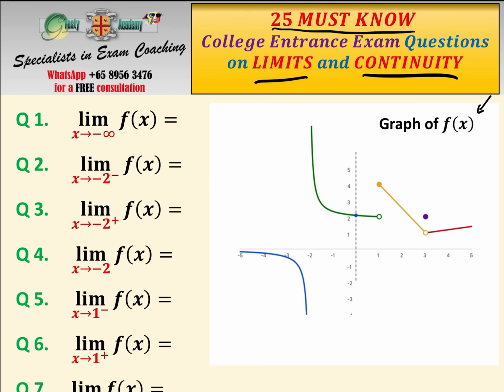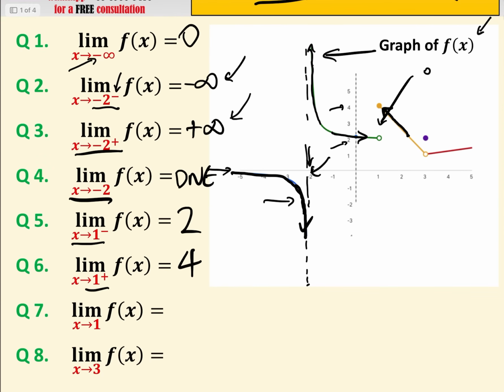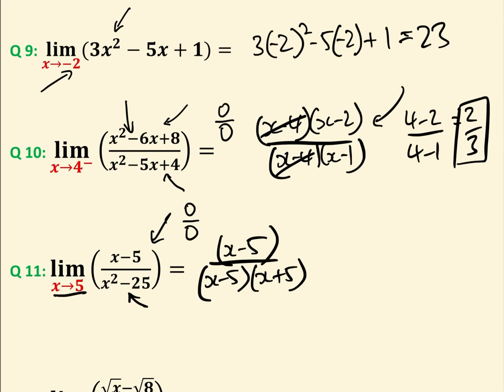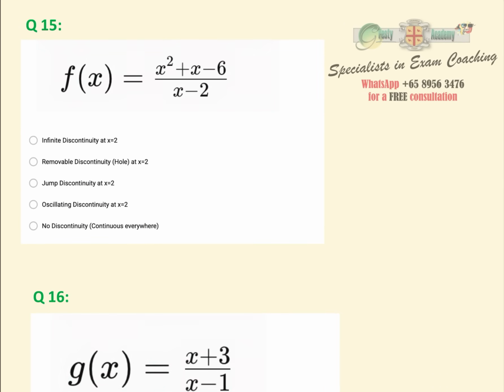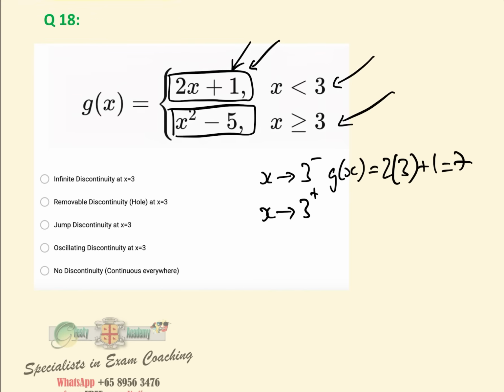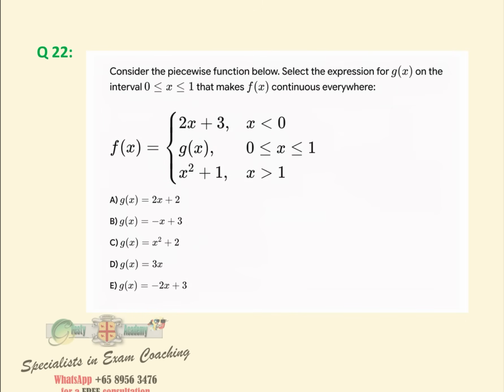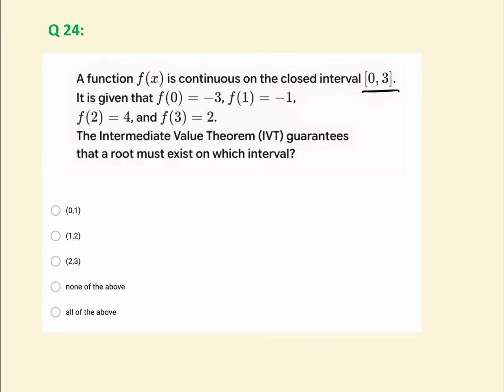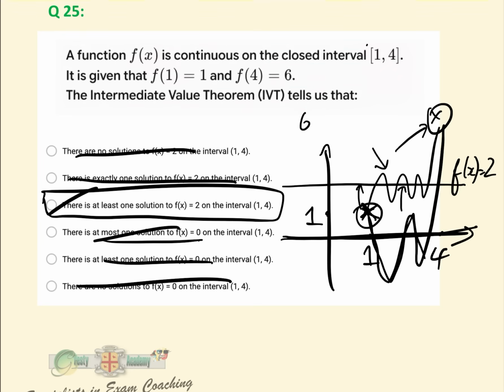Limits and Continuity - 25 Must Know College Entrance Exam Questions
Most general College Entrance Exams like GMAT and UPCAT have a 'maths' paper or section and many of them have questions on limits and continuity - enjoy!

to see what other educational services we provide - they include specialist maths coaching (especially for College Entrance Exams such as TMUA and UPCAT) and tuition, as well as educational consultant services.